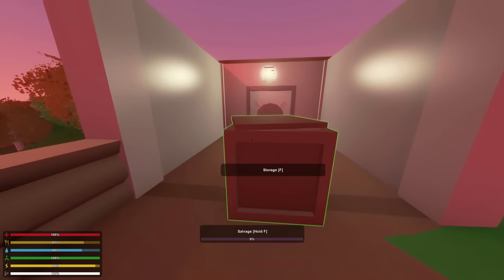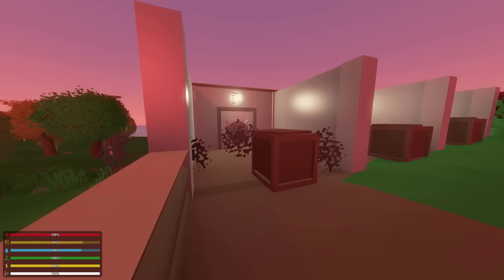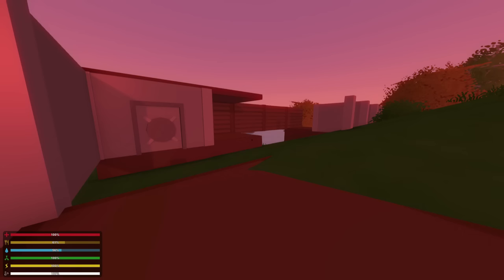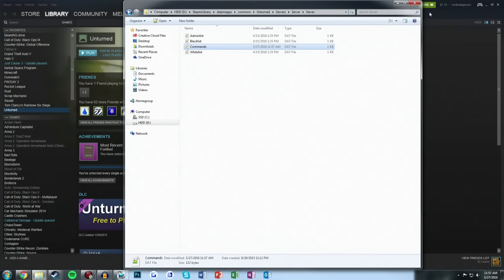Unturned 3.15.2.0: EXPLOSIVES UPDATE! (Breaching Charge, Makeshift Grenade, Huge Damage Nerf)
➜ This week's update changed a whole lot about how explosives work in regards to base raiding in the game! Before there was nothing stopping a newbie from taking the two grenades he just found at the local military base and using them to tear down the mansion you just spent a week making. Today's update made grenades nearly useless against structures, and requires the user to incrementally upgrade the grenade to a sticky grenade then to a [newly added] breaching charge in order to do more than 100 damage to a wall. The player also needs to find a detonator to detonate the explosive, which can only be found - not crafted. Alongside these changes, we got a makeshift grenade, a way for admins to hide their blue name, and some improvements to the hitmarker system.

GENERAL INFO

★ JOIN MY OFFICIAL UNTURNED SERVER:
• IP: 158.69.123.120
• PORT: 27042
• No Password

► PC Specs -

• 2x SLI EVGA GeForce GTX 980 Superclocked ACX 2.0's
• 16GB DDR3 1600MHz G.SKILL Ripjaws X Series RAM
• ASRock Z97 Extreme6 Intel Z97 ATX Motherboard
• 3TB Seagate Barracuda Hard Drive